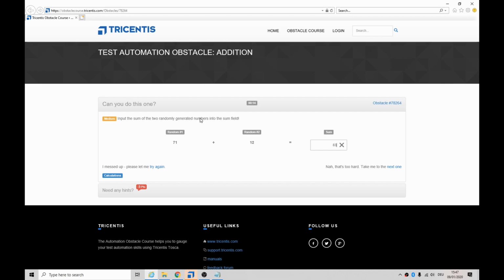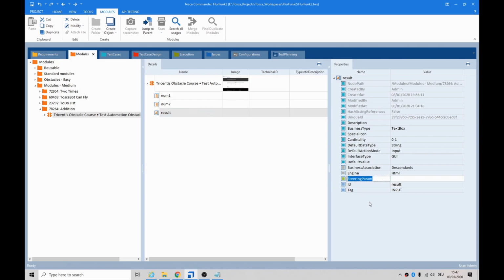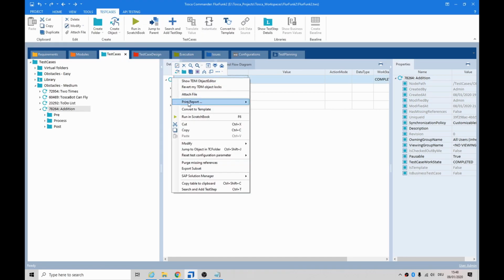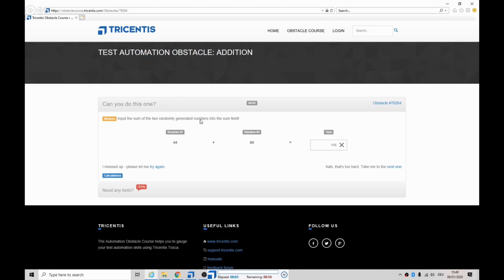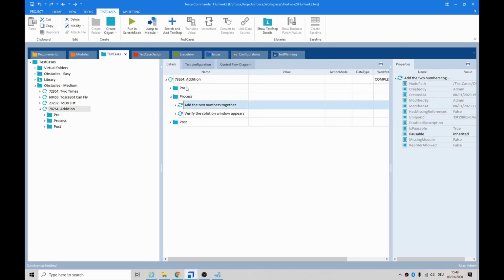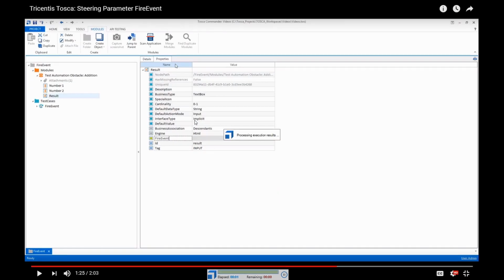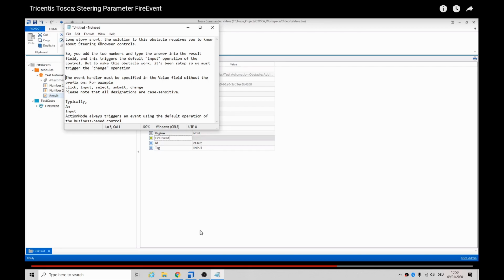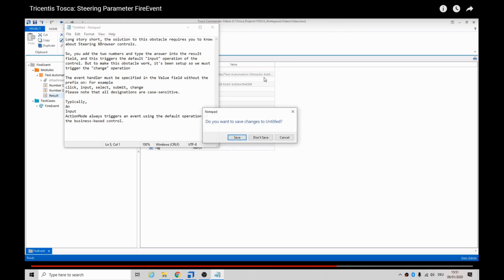Tricentis Tosca fireevent input change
Okay, so I learned or re-learned something new today, big, MASSIVE thanks to the Tricentis Academy for responding and helping.